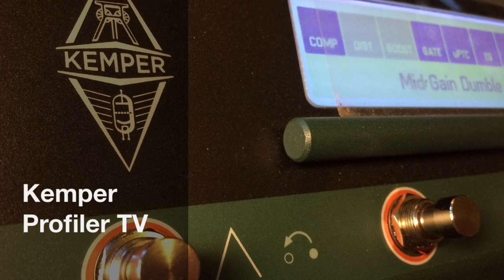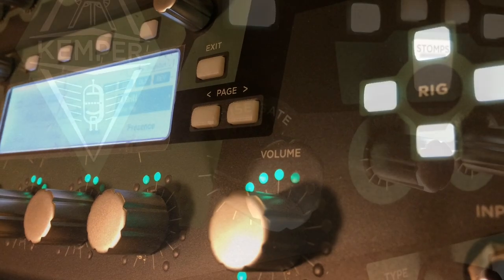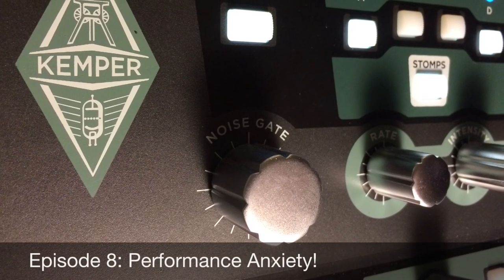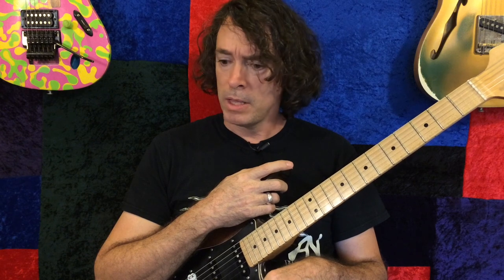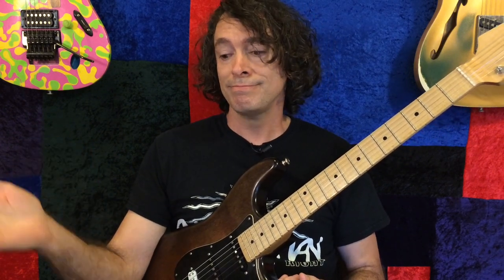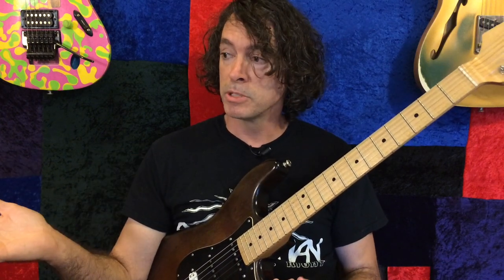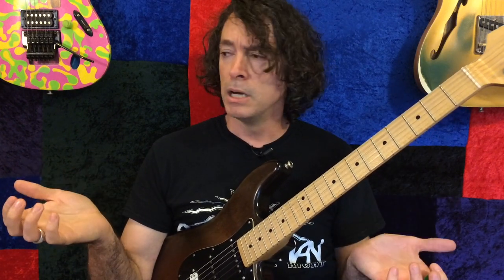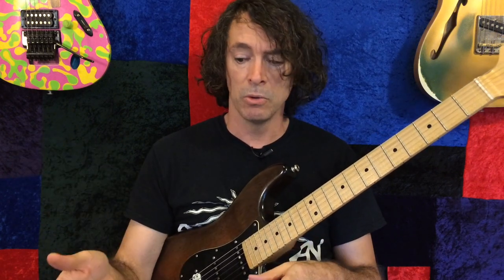Episode 8: Performance Anxiety!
I ran into a strange issue when going from Browser to Performance mode.